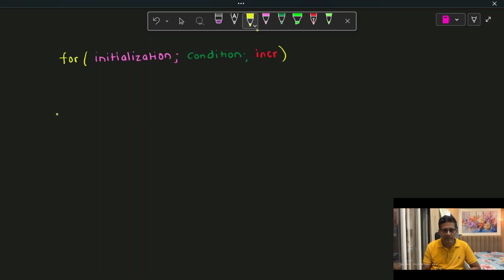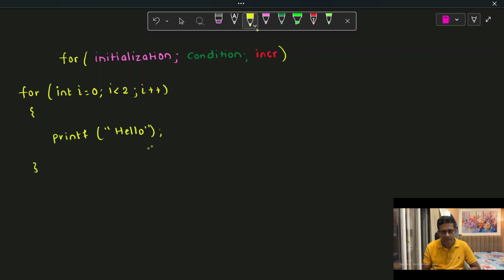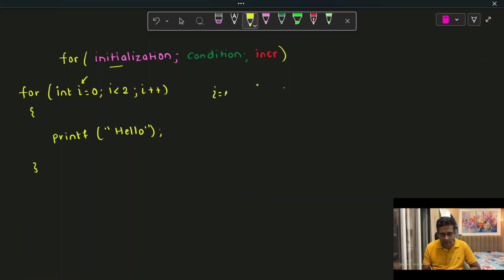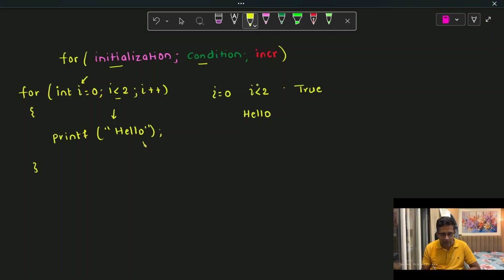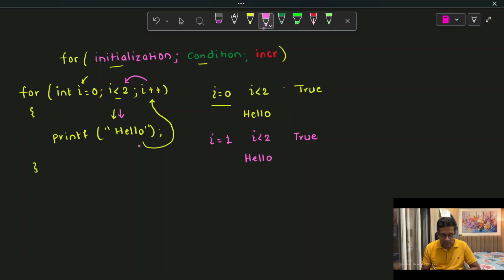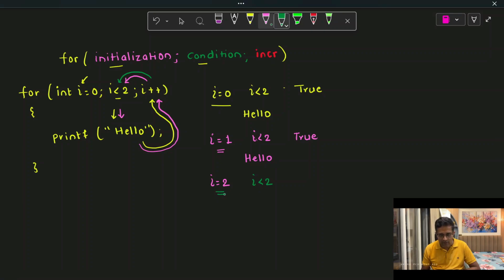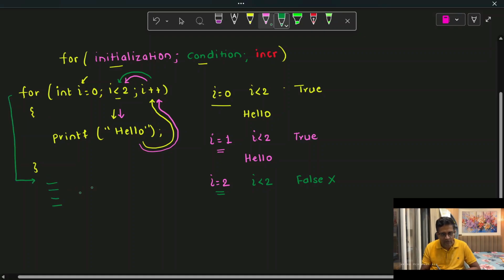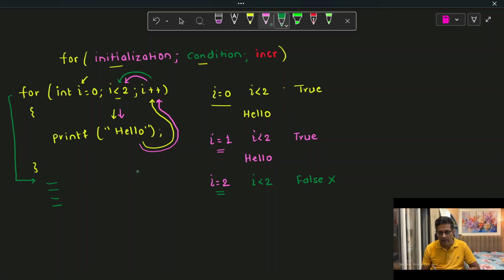for loop in C programming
In this video, we will learn about the for loop in C programming — one of the most widely used loops in coding.
You’ll understand:
✅ Syntax of the for loop
✅ How it works step by step (initialization, condition, increment/decrement)

This video is perfect for beginners in C programming as well as those revising their basics. By the end of the video, you’ll be able to confidently write and use for loops in your own C programs.